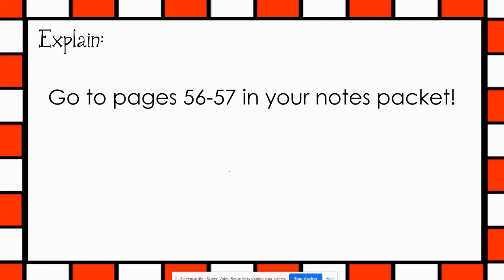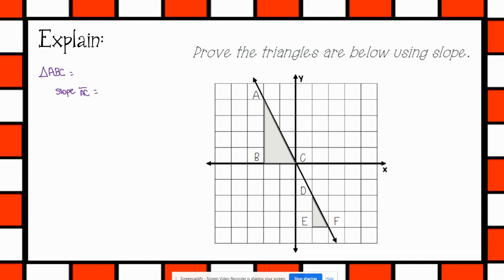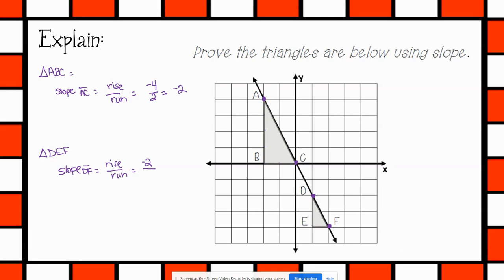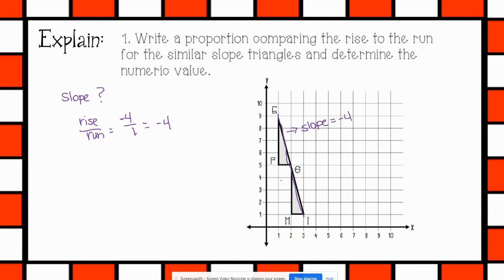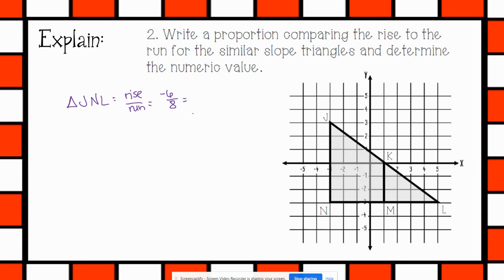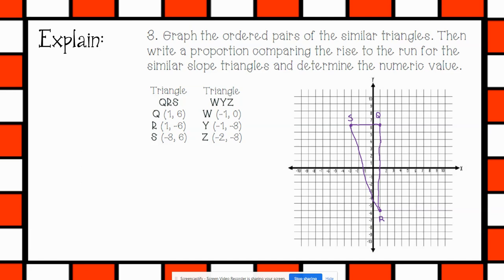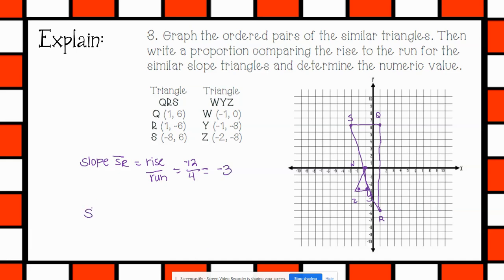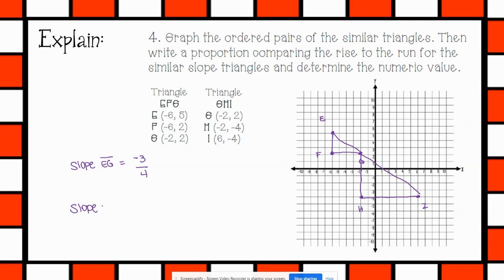Slope from Similar Triangles